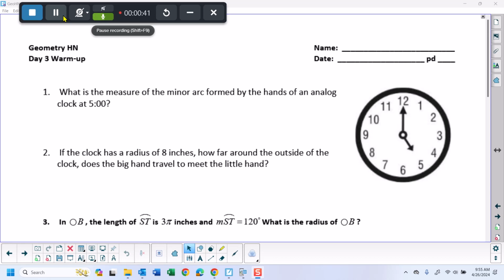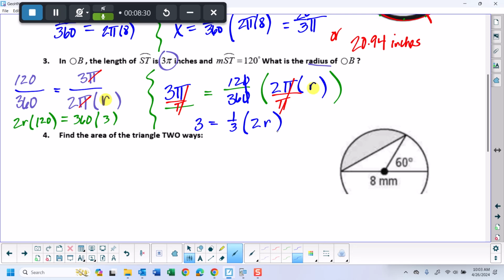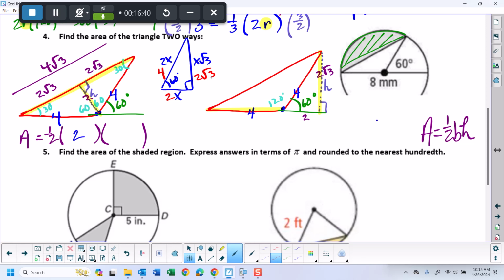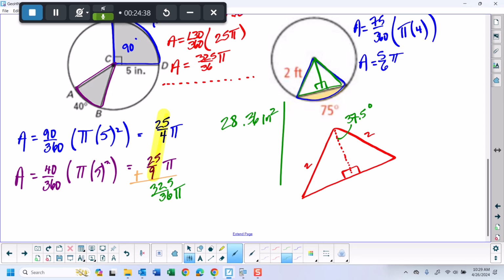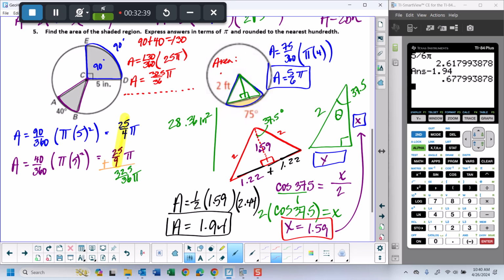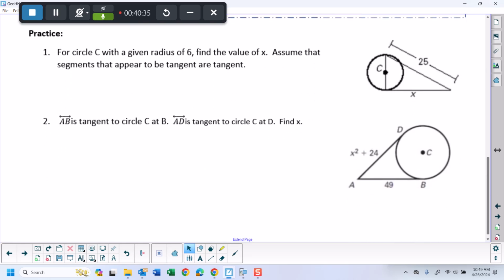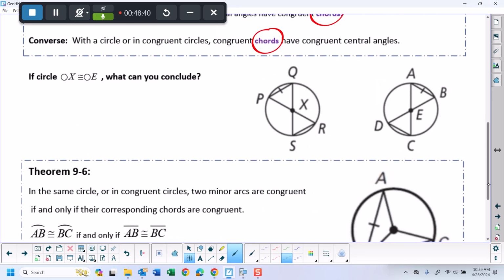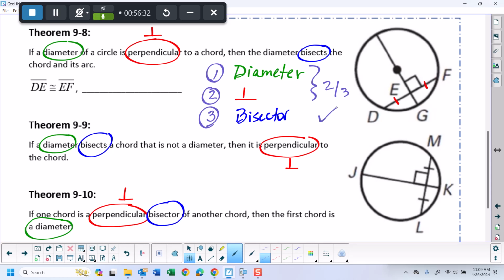GeoHN 4 26 24